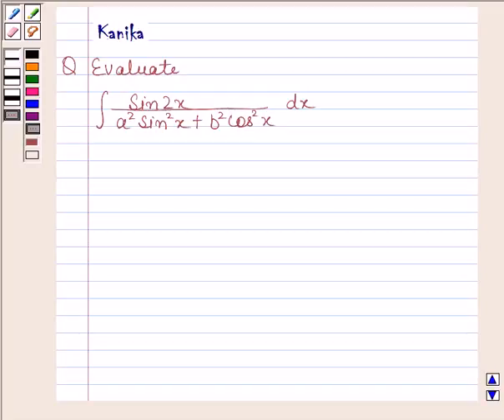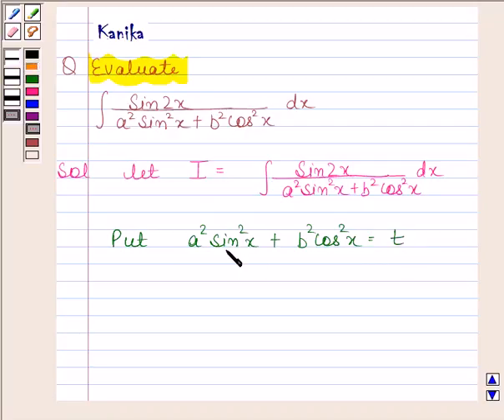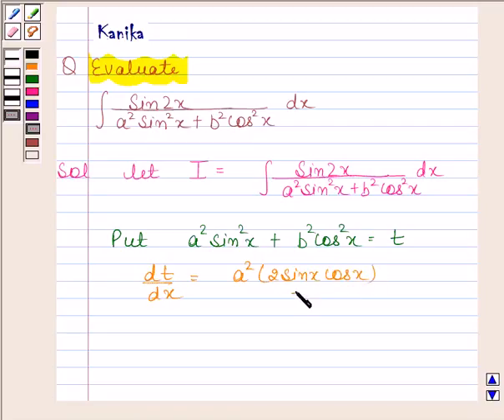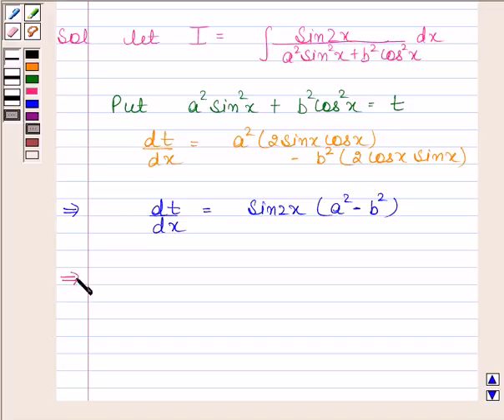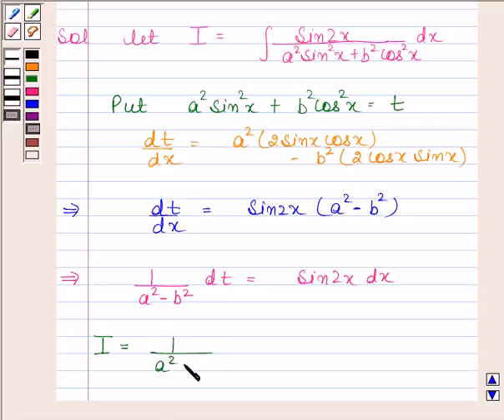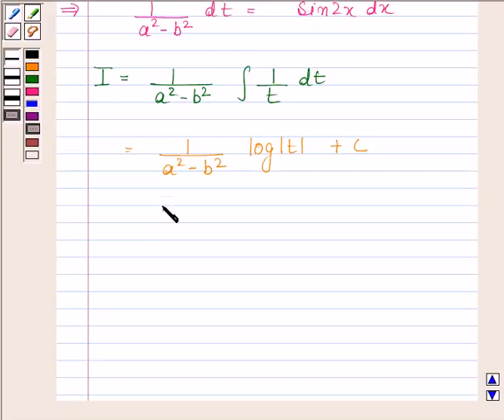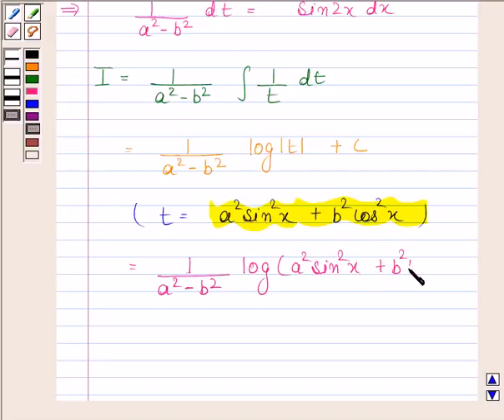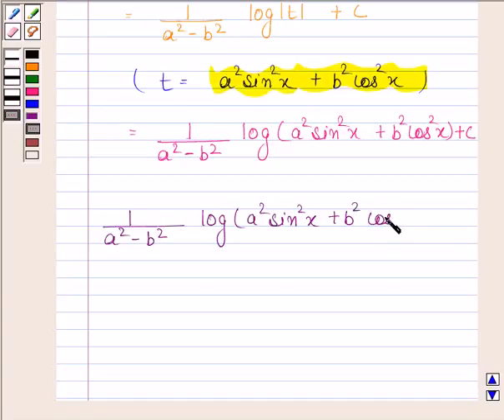Maths XII CBSE A 2005 1 5